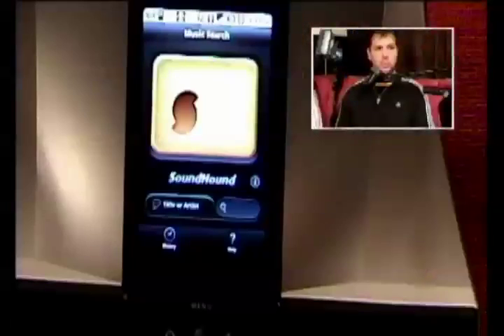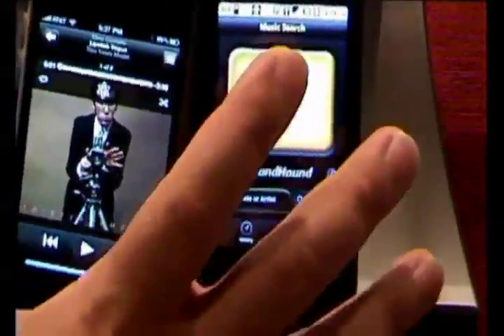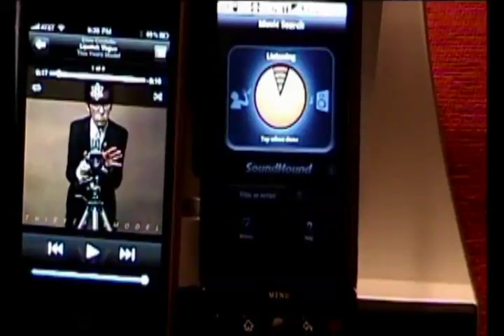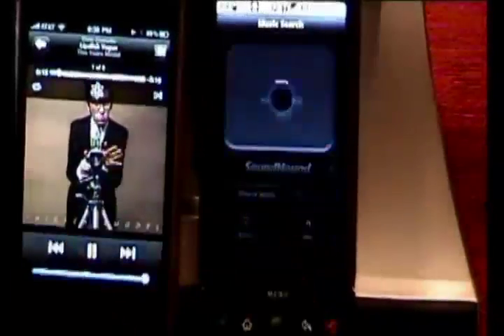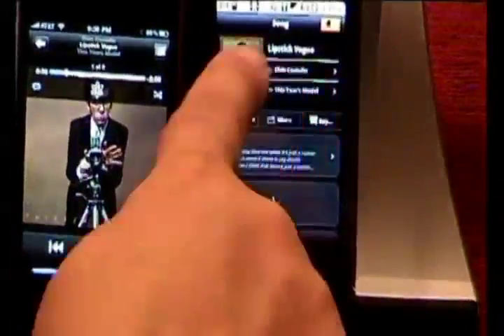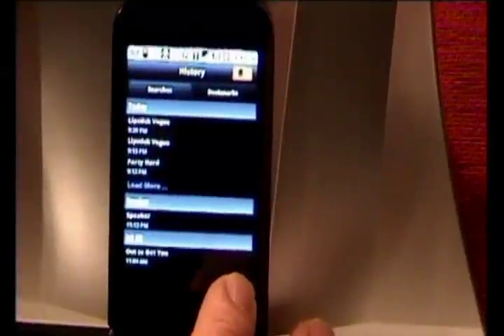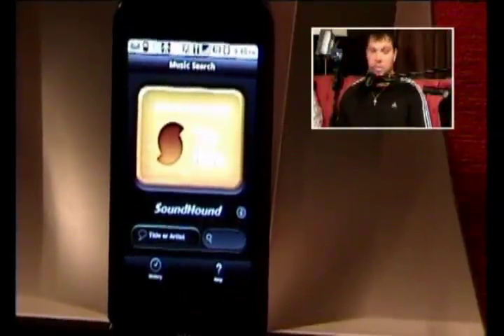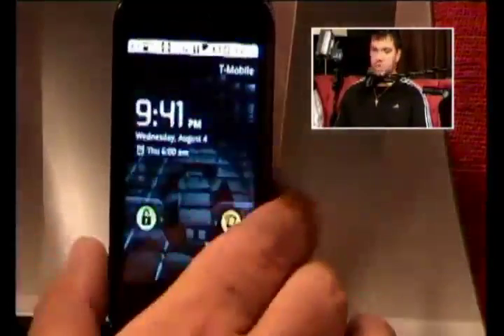SoundHound - Android App Review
Brad reviews SoundHound, a music identification app for Android